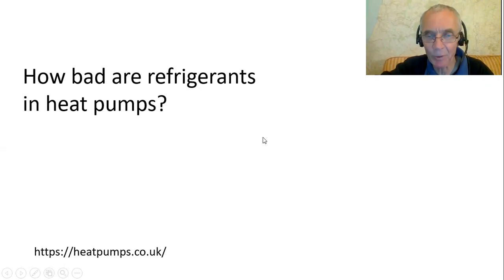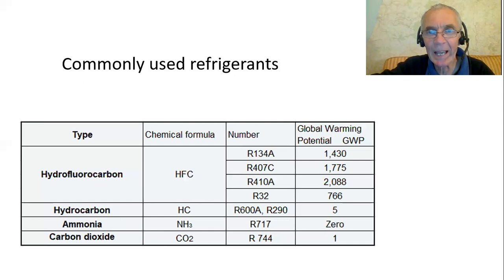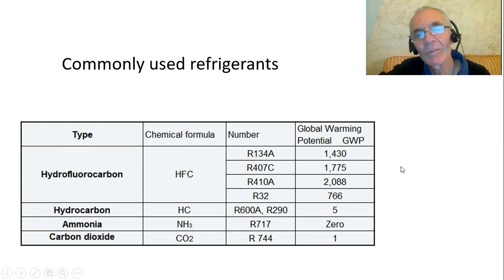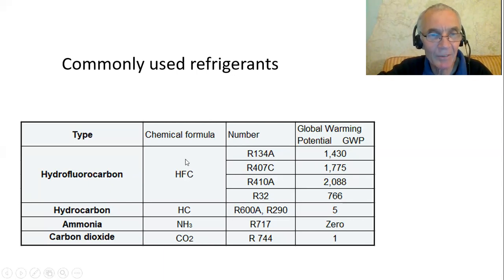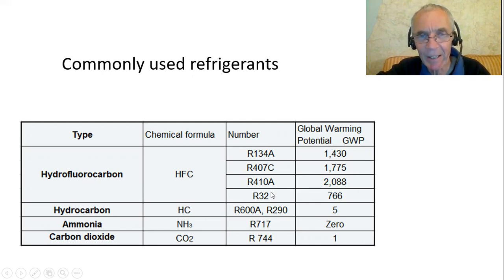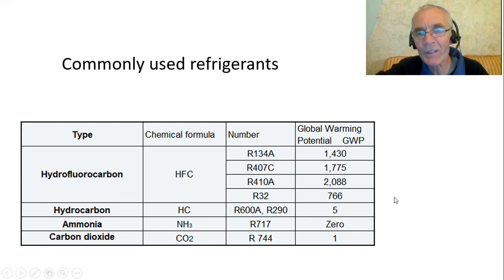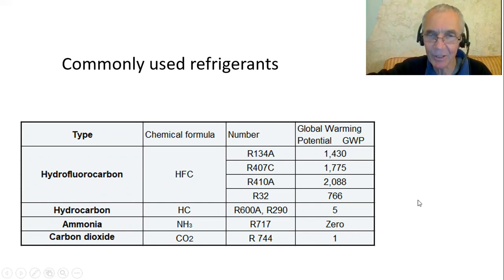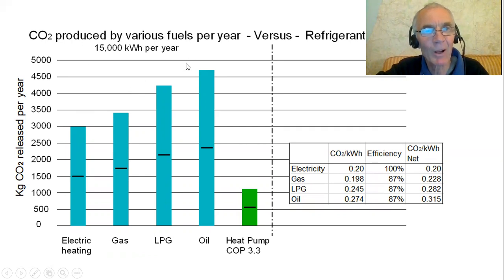Heat pumps and the potential harm due to refrigerants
The refrigerants used in some pumps harmful to the environment.  A brief and simple look at the potential Global Warming effect if refrigerants leak from heat pumps, and a comparison to carbon saving when operating.   The good news is that more benign refrigerants are now being adopted